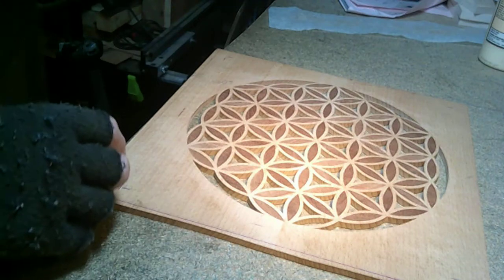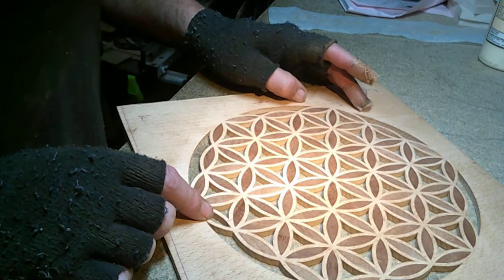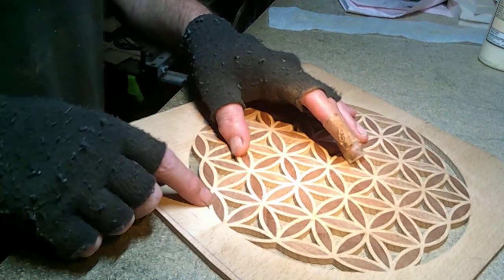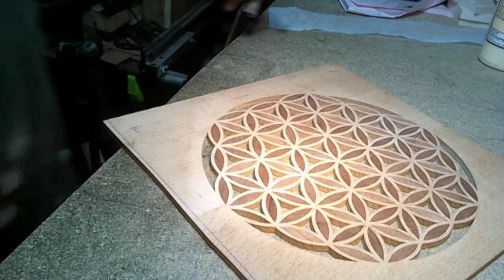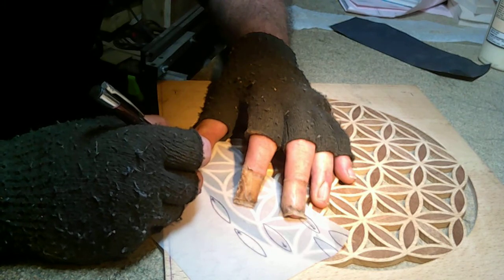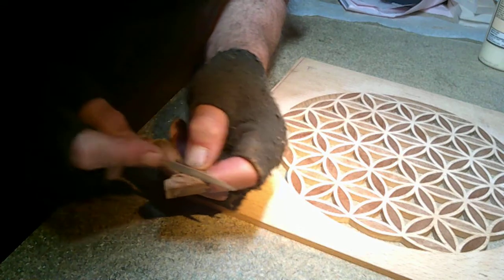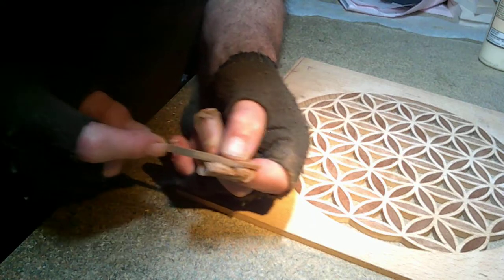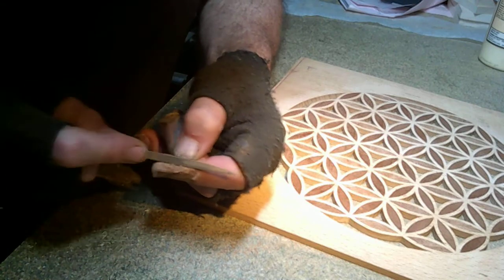Custom Wood Fret Art Commission update.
More from the "Flower of Life" custom Wood Fret Art box making. This has taken quite a long time thus far but here you can see just how nice the pattern is getting to be.